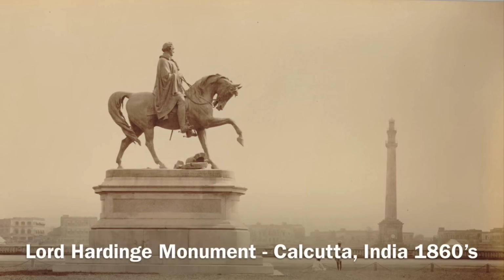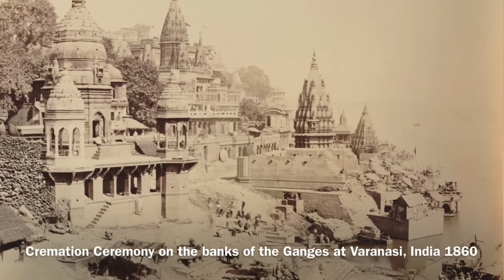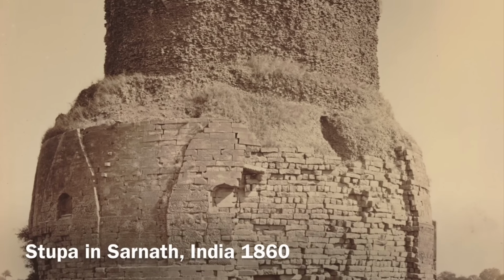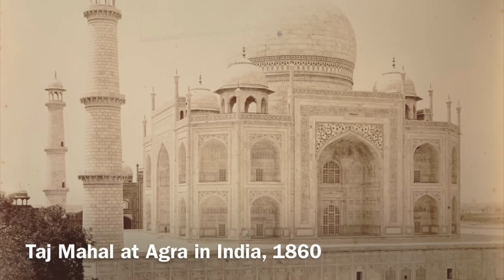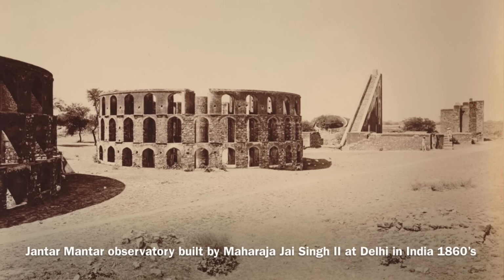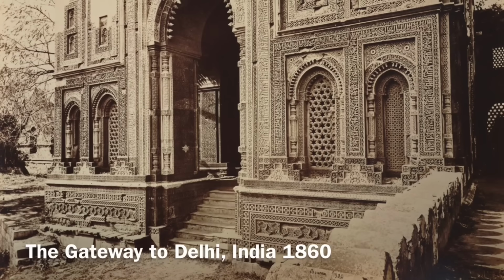The First Photographs Ever Taken of India (1860-1870 by Samuel Bourne) Old World Architecture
Howdy ya’ll. Today we will look at the oldest known photographs of India, dated to the 1860’s and taken by Samuel Bourne. I have translated the original titles of the images and included them on the relevant photographs. These are some of the most astounding Old World photographs I have come across recently, and I can’t wait to hear what you think about these images in the comment section down below. Enjoy!

Topics discussed today;